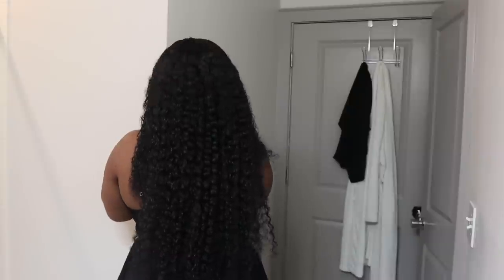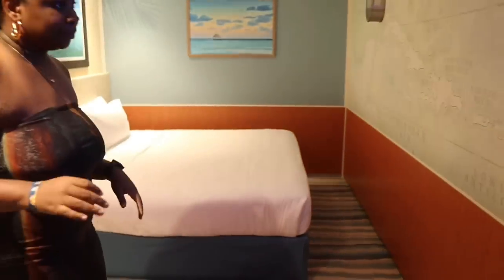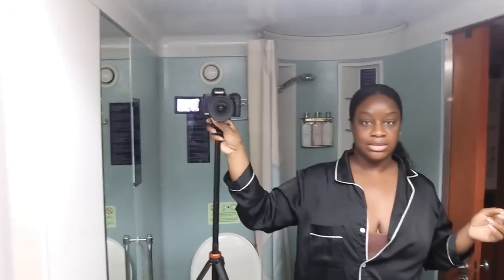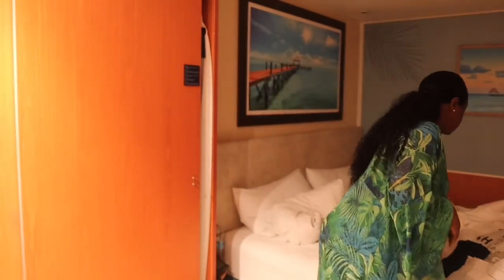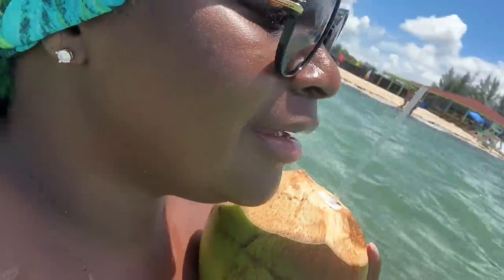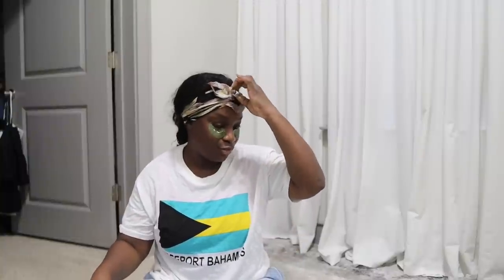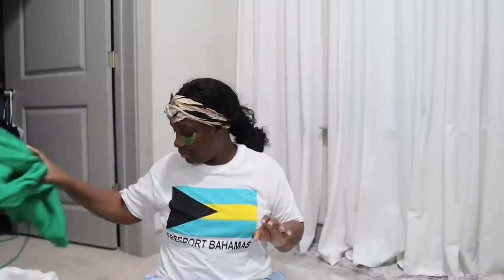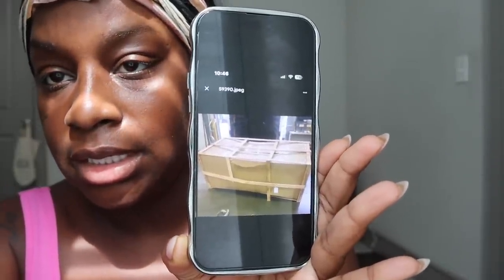WEEKLY VLOG | VACATION IN THE BAHAMAS | SWIMMING WITH THE PIGS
Hey babes❤️ I hope you guys enjoyed this weekly vlog.

A two-day cruise to the Bahamas offers a delightful escape filled with sun-soaked beaches, crystal-clear turquoise waters, and vibrant island culture.

The first day is spent exploring the ship's amenities and entertainment options. You can lounge by the pool, enjoy a refreshing cocktail at the deck bar, or indulge in a rejuvenating spa treatment.

Awakening on the second day, you are welcomed by the stunning sights of the Bahamas. Stepping off the ship and onto the white sandy beaches, you are enveloped by the warm tropical breeze. You have a variety of options to make the most of your short stay, whether it's snorkeling among colorful coral reefs, swimming with the pigs, or simply relaxing on the beach with a good book.

SUNDAY RILEY CODE
IAMSHERIKAB25

FAT BURNER

PRE WORKOUT

MESH BAGS